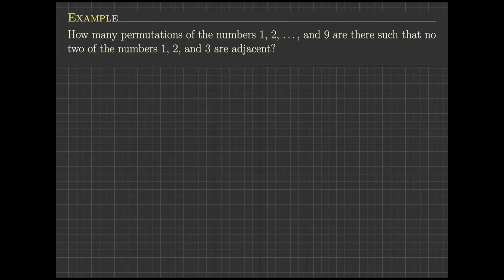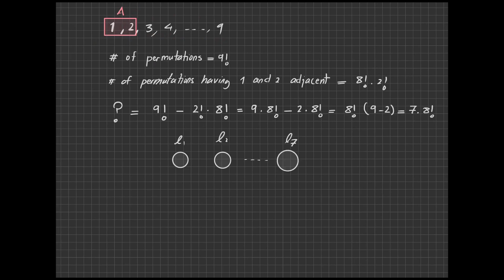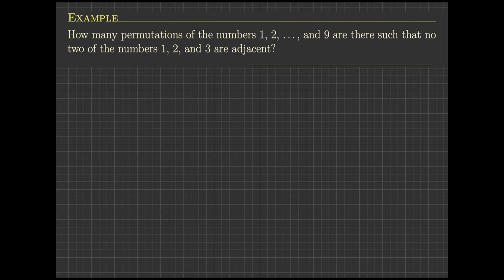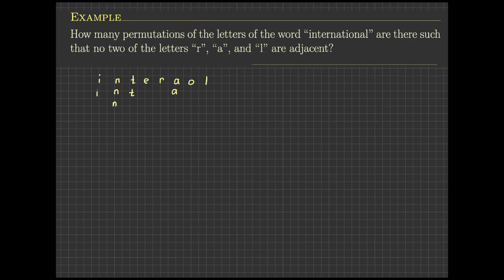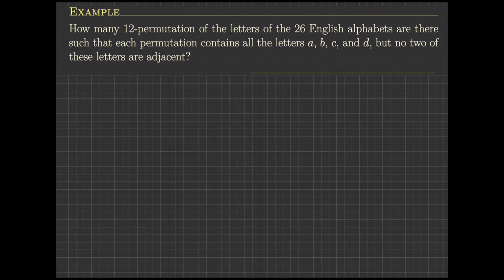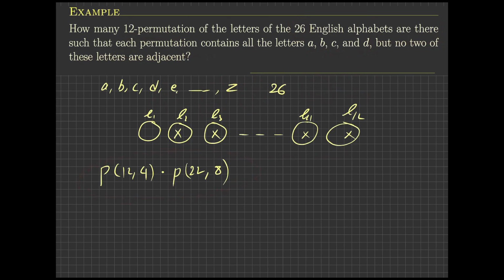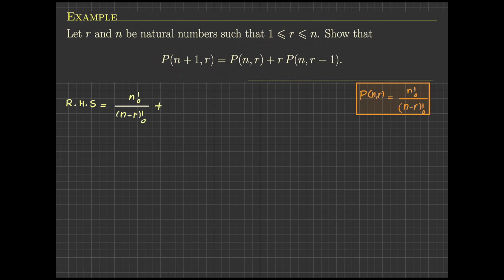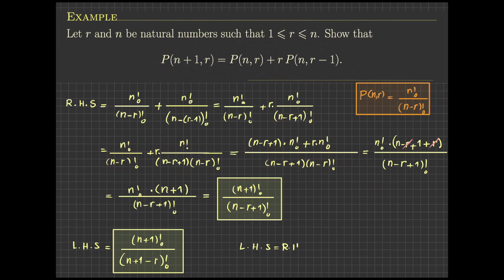Matematik 5, Combinatorics, Permutations, Part 5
In this video, I present more examples of r-Permuations.